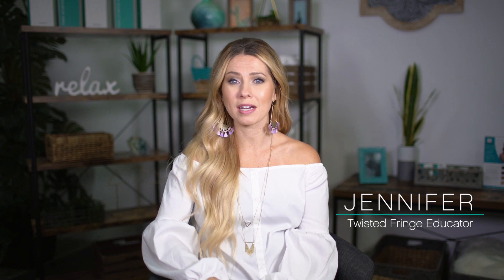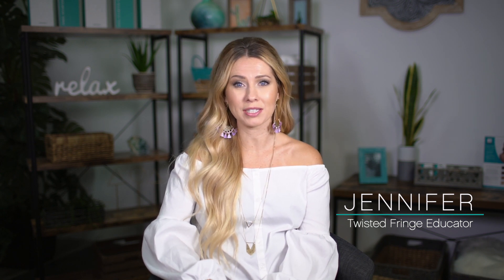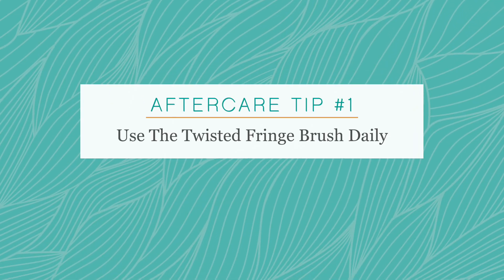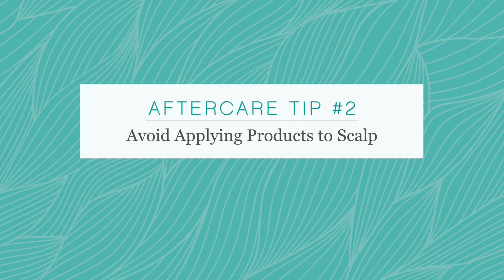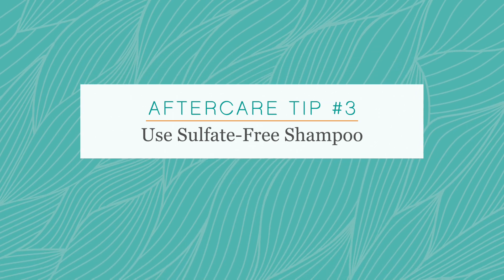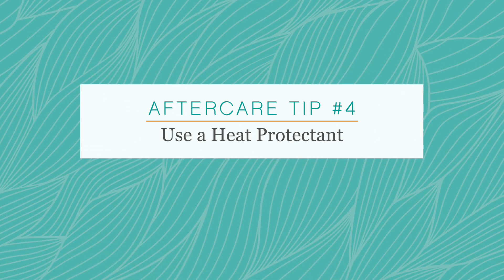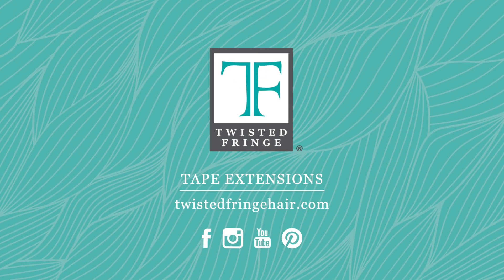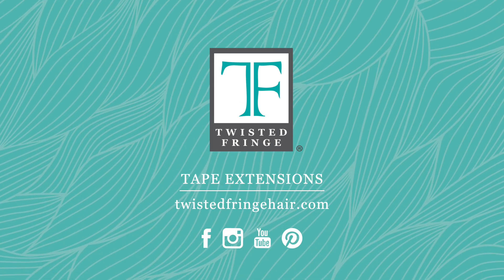How to take care of Tape Extensions so they last longer | Twisted Fringe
Description: How to take care of Tape Extensions so they last longer | Twisted Fringe

Proper aftercare is crucial to keeping Tape Extensions soft and silky. Learn the top dos and don’ts of caring for your extensions. Remember, you can reuse your Tape Extensions using the Twisted Fringe Replacement Tape! Hair can be reused 1-3 times.

Twisted Fringe Tape Extensions
- 100% Remy Human Hair
- Available in 20+ natural colors
- 18” and 22” length

Be the first to hear about new sales and promotions.